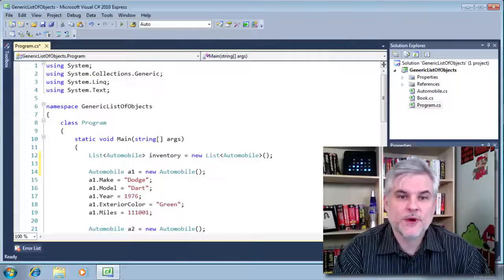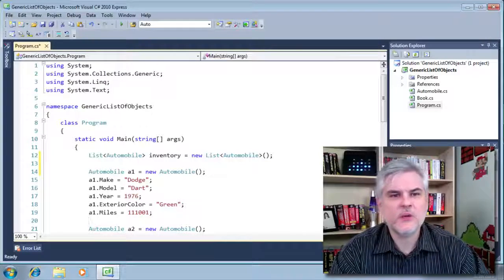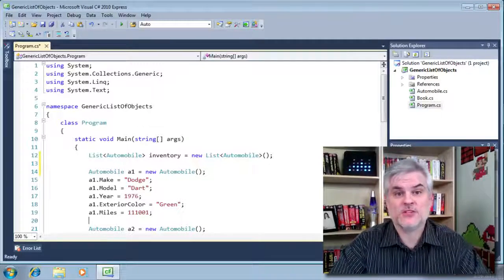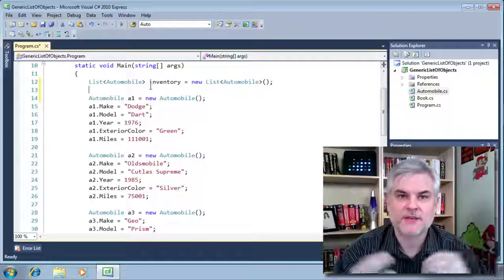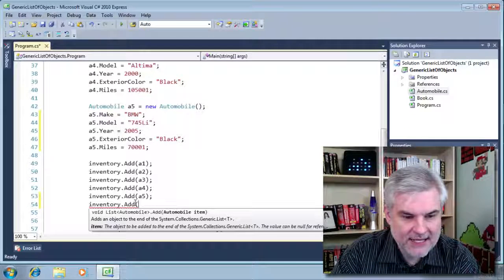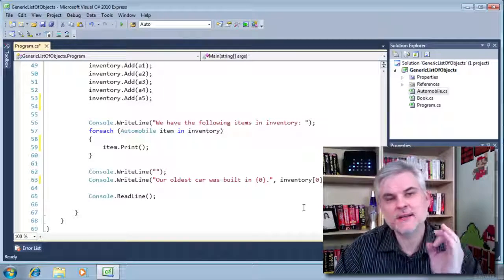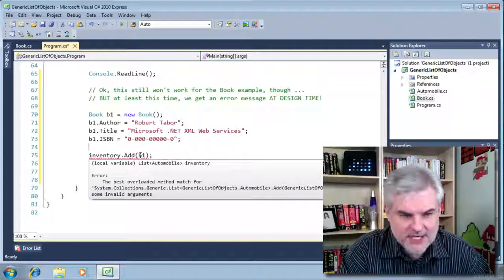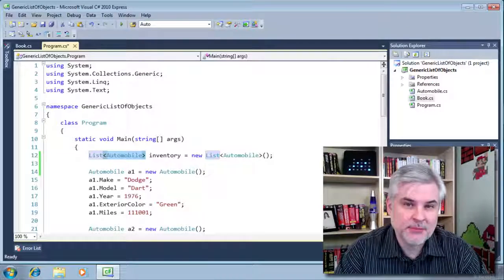2 Generics Collections